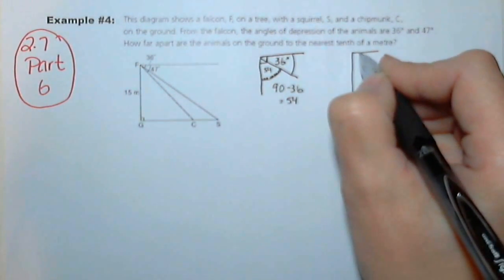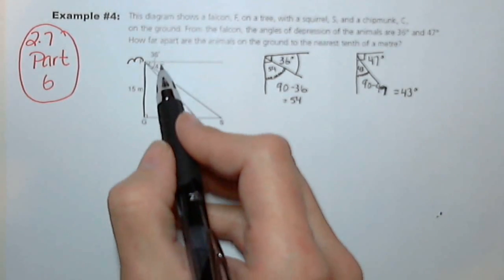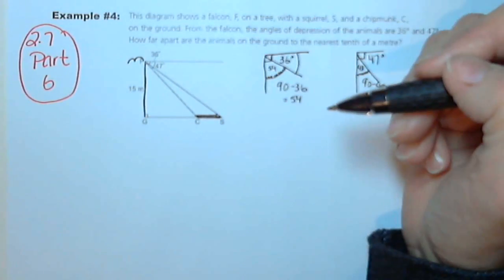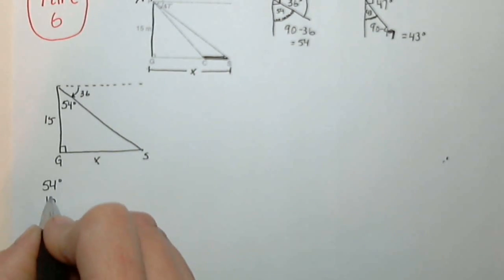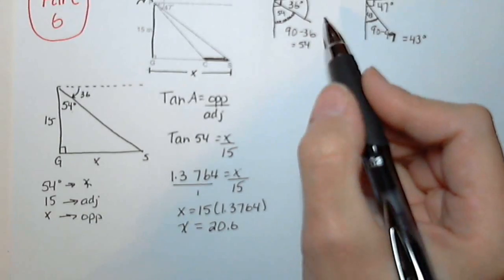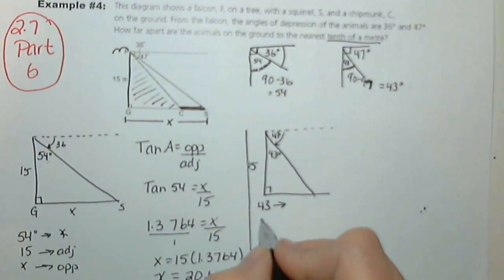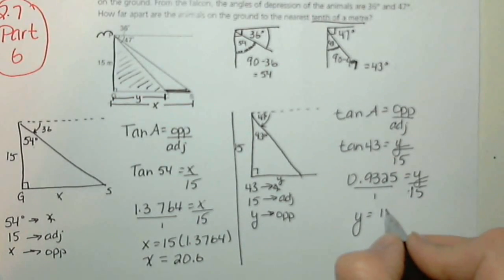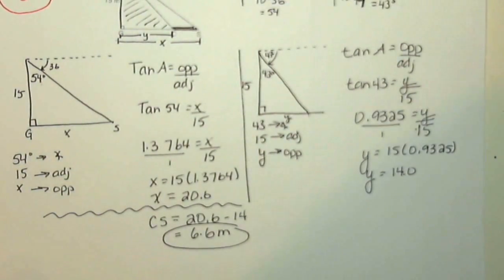Foundations of Math 10 - 2.7 #6